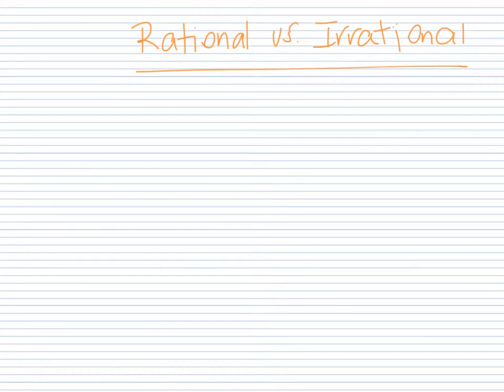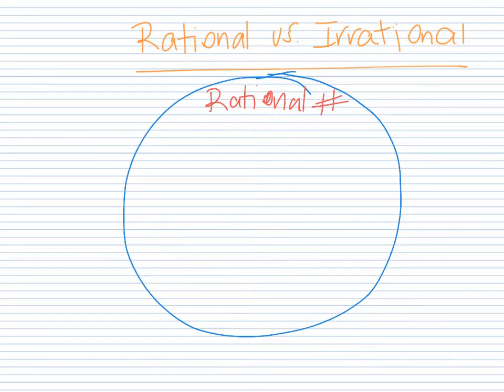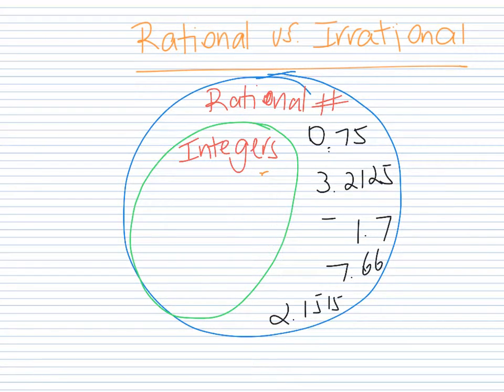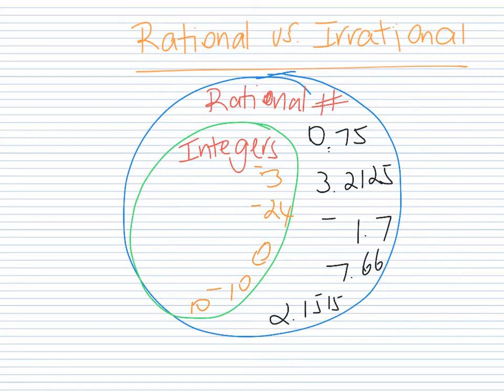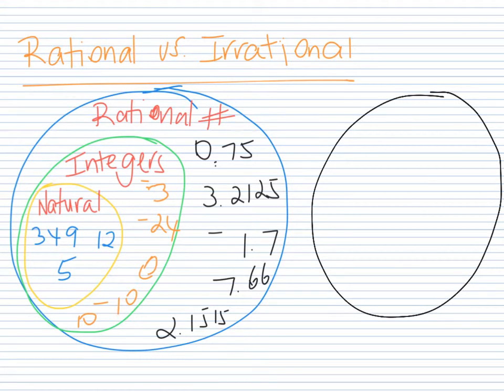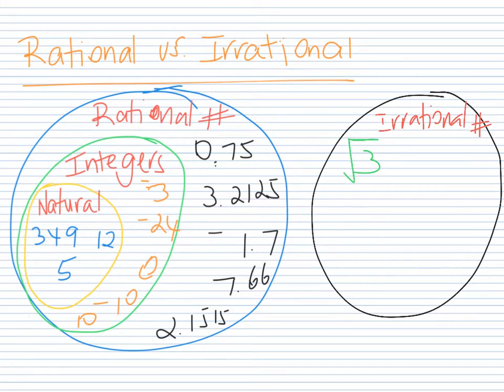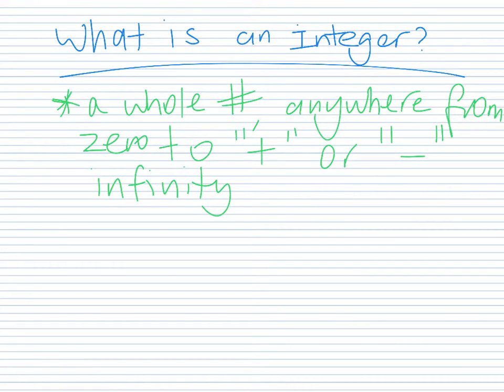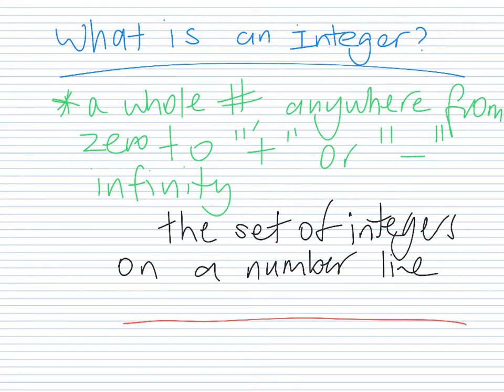integers and numbers